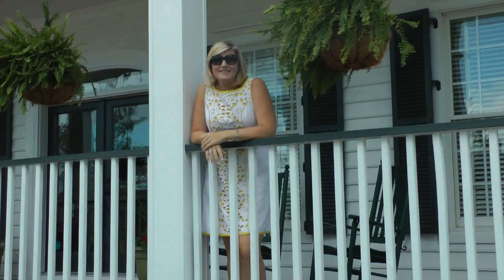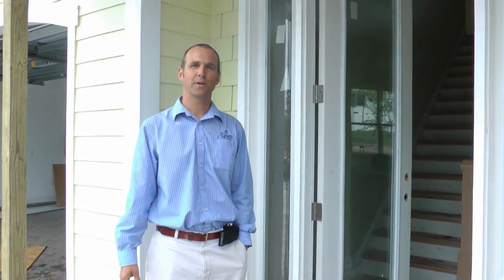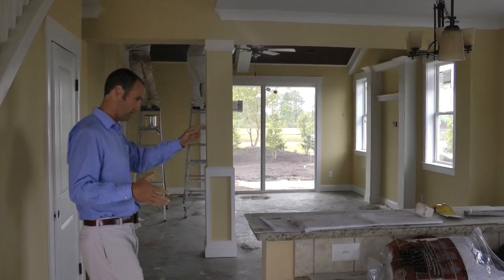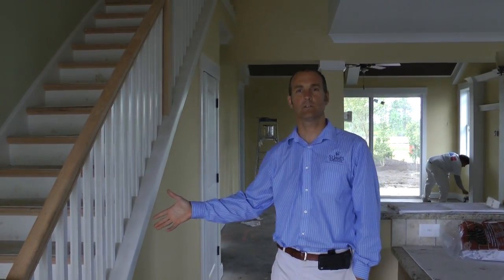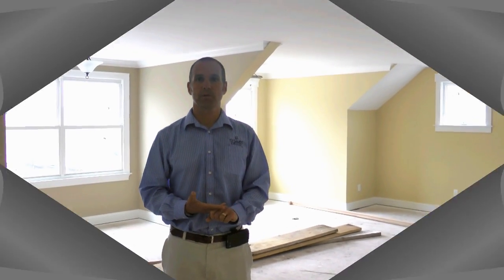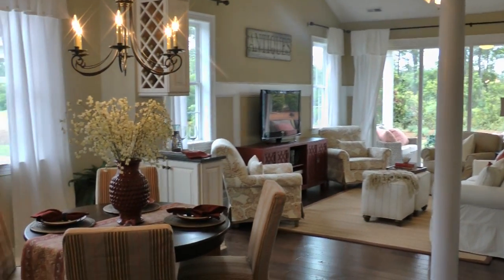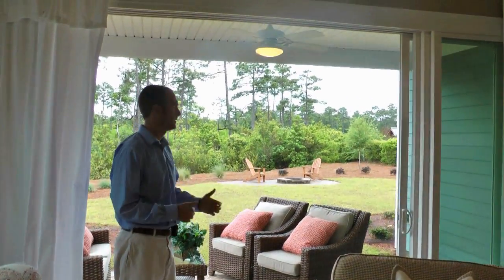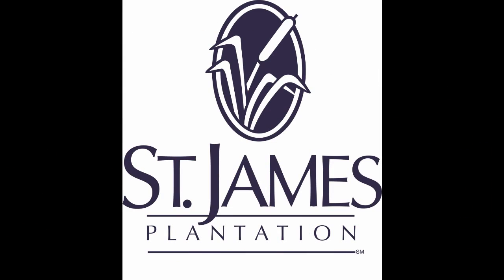Showhouse Showcase: From the Ground up with Bill DeBruin at St. James Plantaion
Bill deBruin, Director of Construction and Development, joins the show this week.  Here, he walks us through the overall construction of SeaSide's Cottages at Sandy Cove and the new cottages in Regency Lakes.

Want to see how these exciting new homes turned out? Then you're in for a real treat!

Make plans to visit St. James Plantation for our Memorial Day Open House Weekend -- May 26th & 27th.